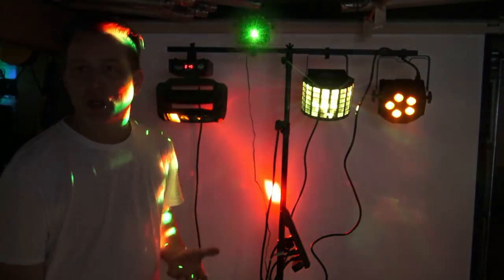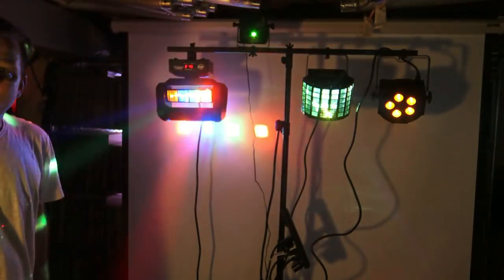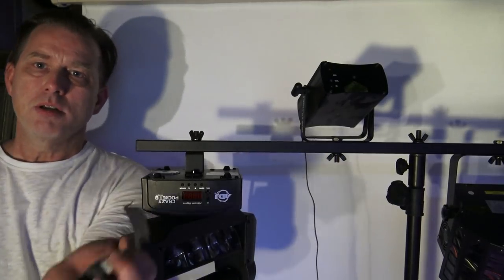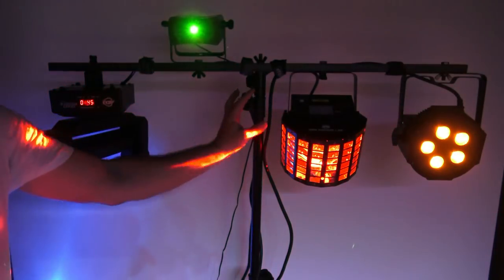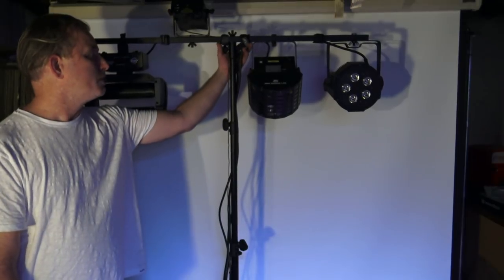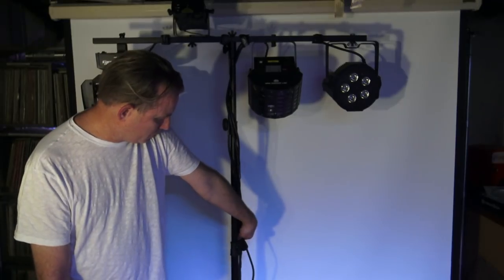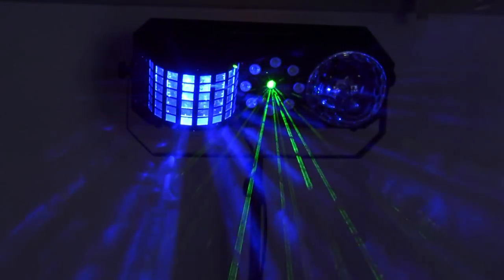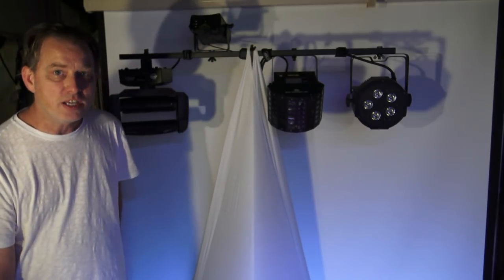DJ Help - Light Tree Cable Management Ideas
Yeah I know, most of you do well with this already.  For the rest of you, here are a few ideas.  Enjoy!